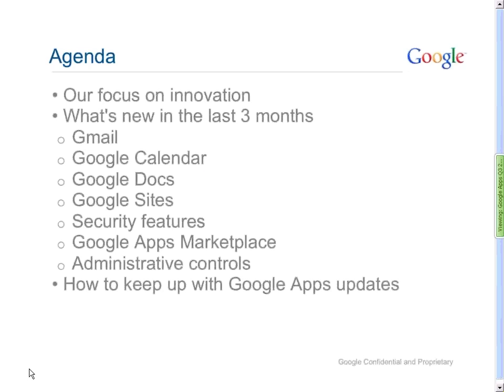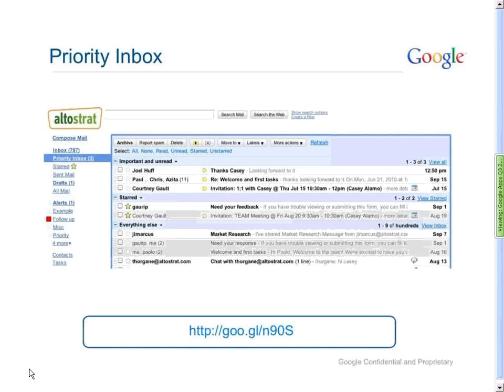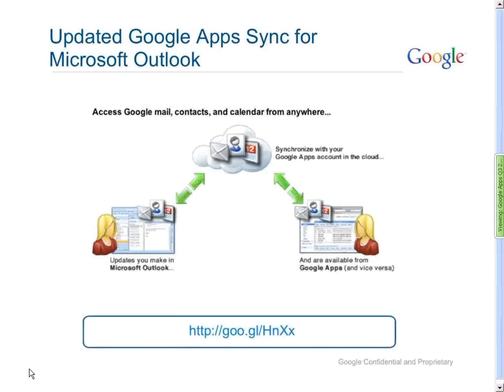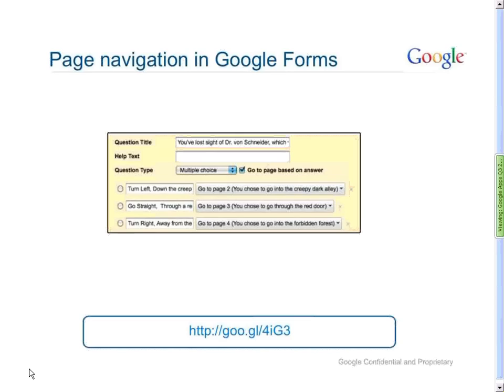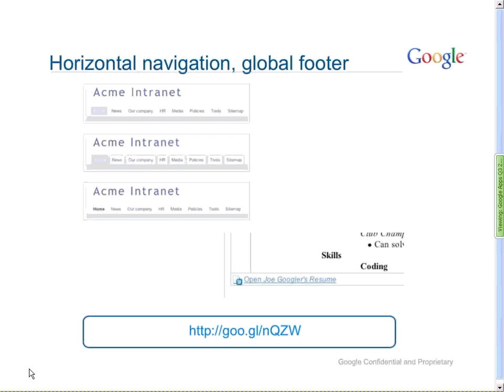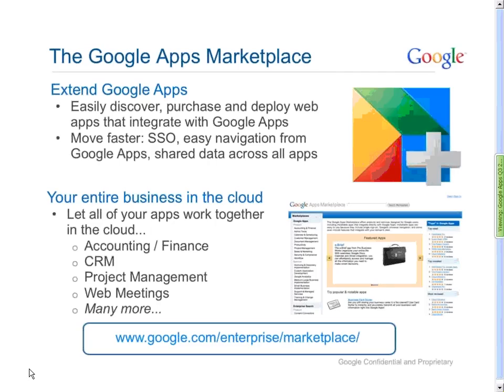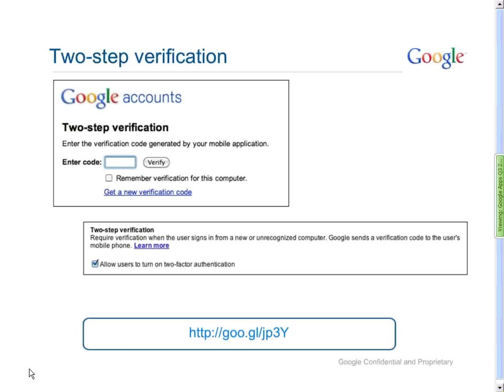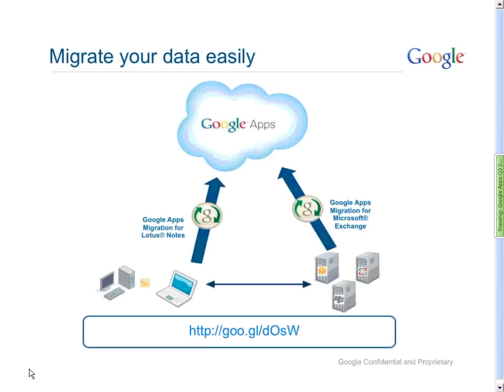Google Apps Q3 2010 - Innovation in review webinar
In the third quarter of 2010, we've released over 45 improvements to the Google Apps experience for businesses. This webinar quickly reviews some of these recent innovations, and provides links where you can find more information about each new feature.